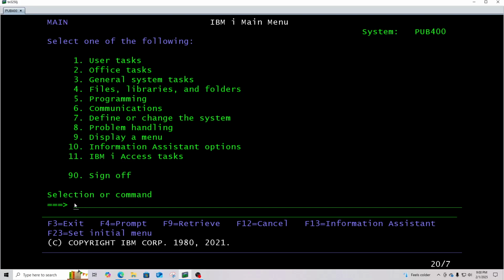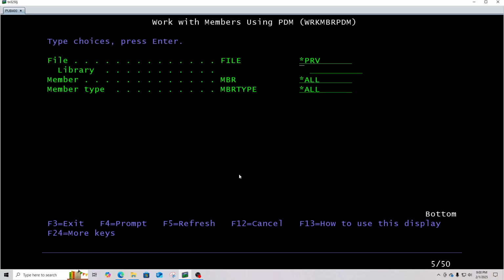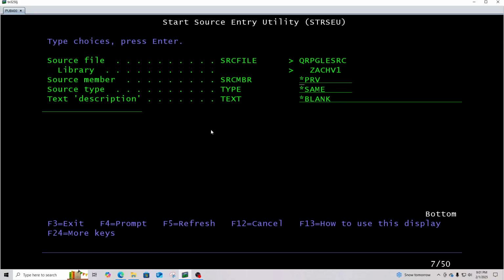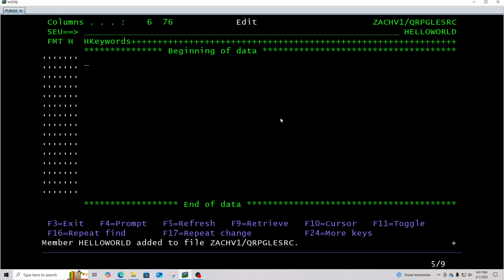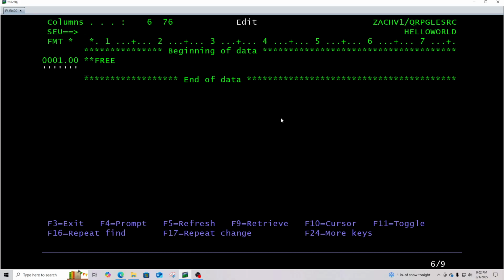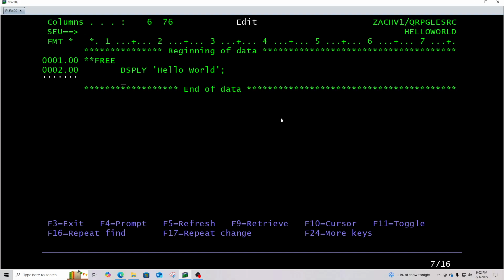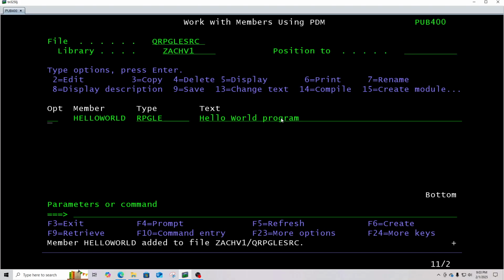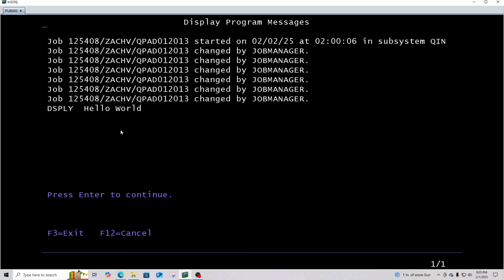RPGLE Hello World Program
IBM I RPGLE.
This video shows how to create a Hello World program using free format code.